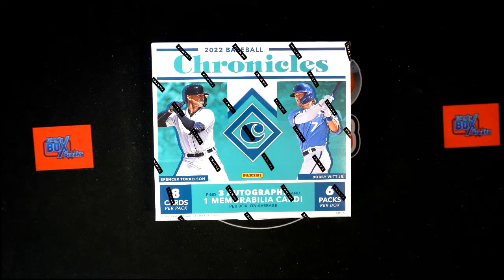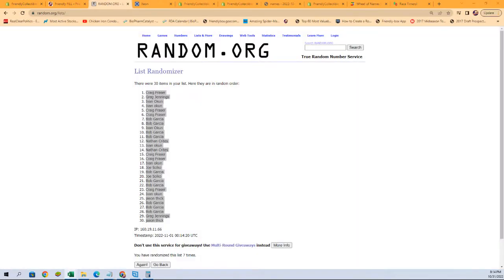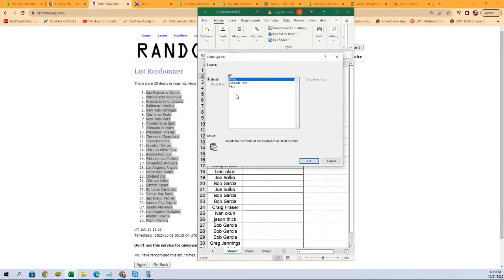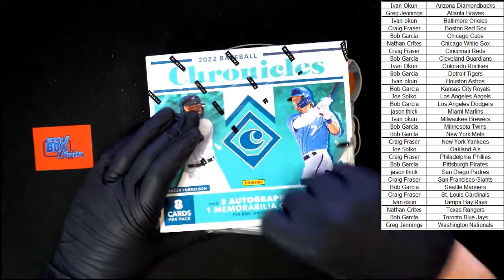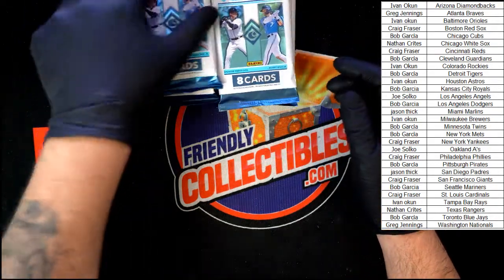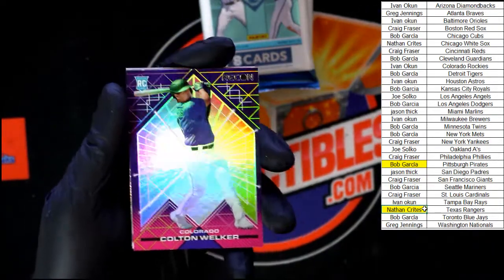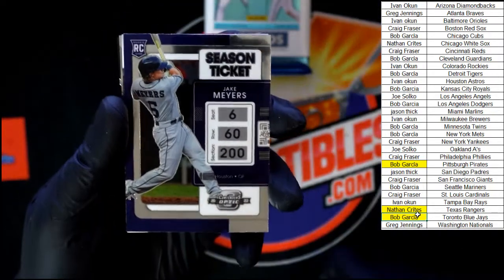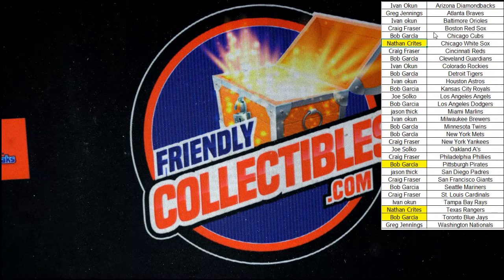2022 Panini Chronicles Baseball Hobby ID 22CHRONBB108